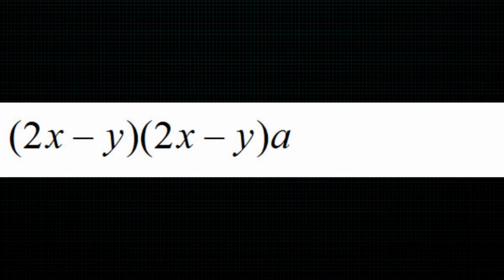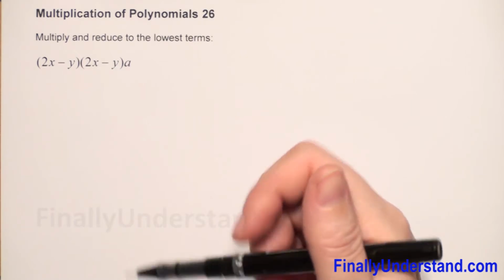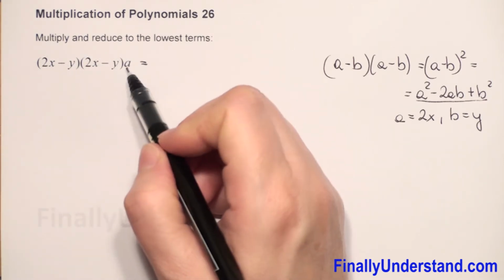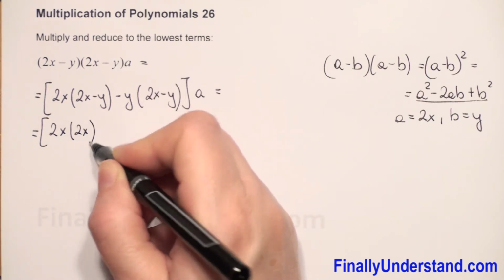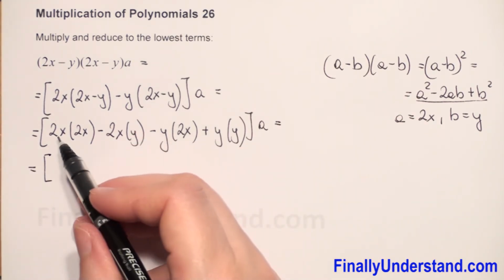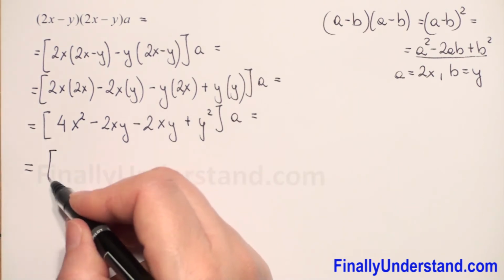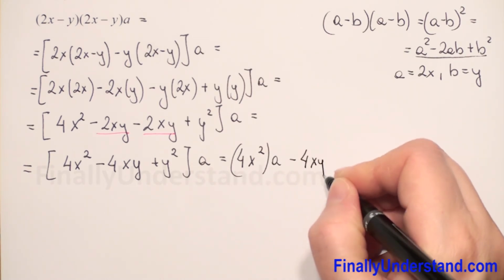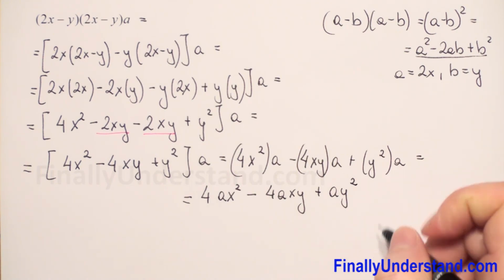Multiplication of Polynomials | Algebra Tutorial 26